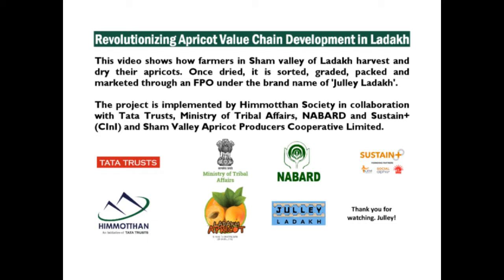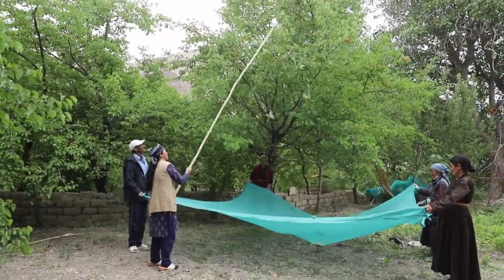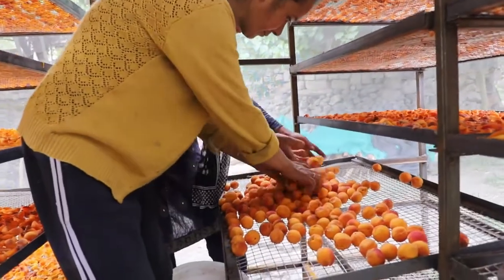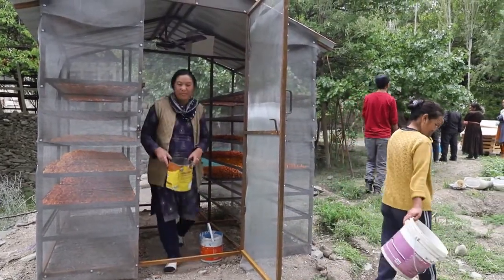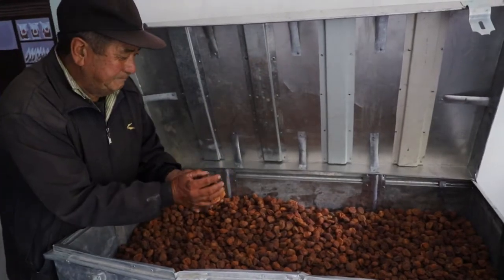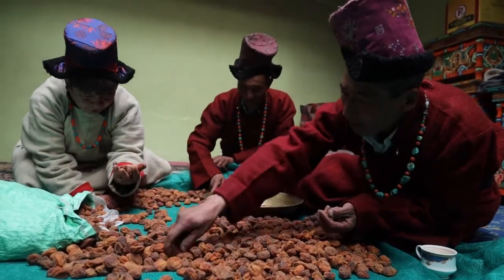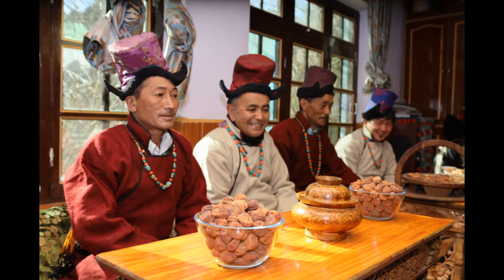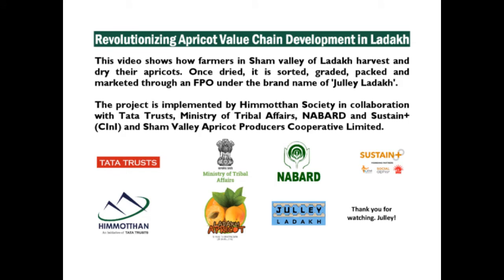Revolutionizing Apricot Value Chain Development in Ladakh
This video shows how the farmers in Sham valley of Ladakh harvest and dry their apricots.

Apricots are harvested in July and August after ripening. Since the trees are tall, it is not possible to reach all fruits by hand. Therefore, the farmers use stick to beat the branches. Fruits are collected from the ground resulting in huge wastage and spoilage.

In order to reduce the wastage, Himmotthan Society has introduced apricot harvesting net. Fruits are harvested by beating the branches with a stick one by one. The leaves are removed and fruits are cleaned and readied for drying.

Different drying methods are being used by the farmers. To ensure better quality of the dried apricots, solar dryers are distributed to 560 families by Himmotthan Society and Tata Trusts.

In a protected cage type solar dryer, there is a corrugated tin roof to protect the fruits from direct sunlight and rain. It is covered on four sides by GI mosquito net to avoid intrusion of flies. Stack of trays made of SS mesh are laid with a gap of 8 inches to ensure airflow. A solar DC fan is installed on the roof to aid in drying process. This fan will run for 24 hours with a power backup. Drying process takes one week to 10 days depending on the weather. Once dried, the trays are emptied for next batch.

The process last for a month. Capacity of dryer is 192 kg.

Seeds are removed from the fruits to ensure quicker drying. Apricot kernel is later used for oil extraction or consumed as a dried fruit.

A forced circulation solar dryer developed by PAU Ludhiana is installed at Takmachik village for research and training purpose. It has a capacity to dry 250 kg at a time.

Dried apricots are stored in metal trunk to protect from rats and other uninvited guests.

Dried apricots are sorted and graded manually at household level. Second level of sorting, grading and packaging happens at a centralised location in Takmachik. Generally women are involved in this activity, under the overall supervision of Himmotthan Society for quality control.

Dried apricots are kept in sacks separately post sorting. Buyers come from Leh and they decide on the price after checking the quality.

It is served as a dried fruit to the guests. It is the main cash crop of apricot growers in Ladakh.

Dried apricots and other by-products are then marketed through an FPO registered as Sham Valley Apricot Producers Cooperative Limited under the brand name of 'Julley Ladakh'. It has more than 286 members as of today. It is packed in three different pouches of sizes 350g, 500g and 1kg.

This project is implemented by Himmotthan Society in collaboration with Tata Trusts, Ministry of Tribal Affairs, NABARD and Sustain+.